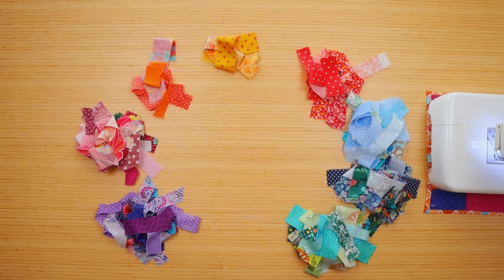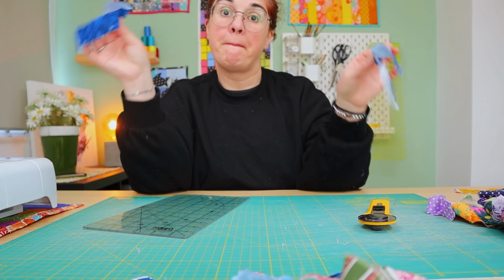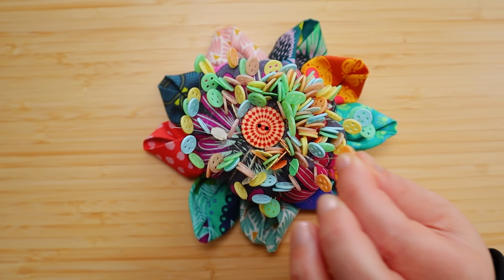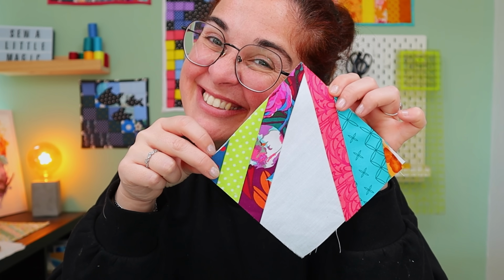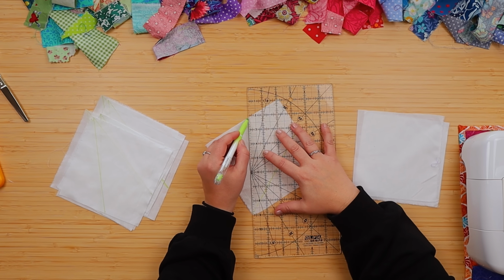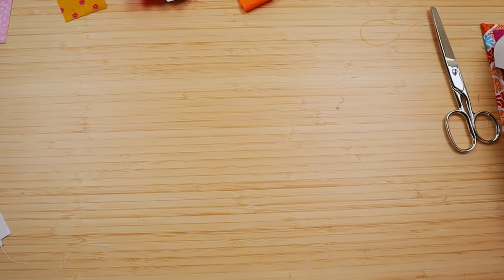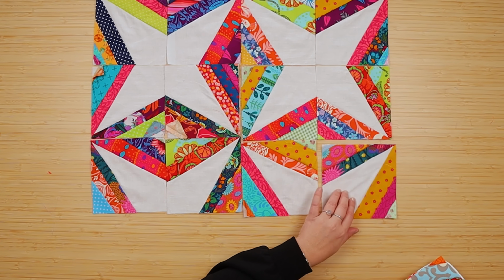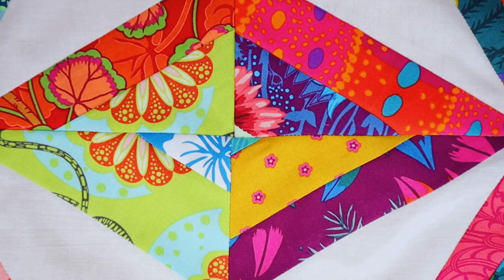I Turned a Pile of Scraps into My Favorite Quilt Yet!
to save 10% on your first purchase of a website or domain.

I'm making a quilt entirely of leftover fabric strips from my scrap pile. This is one of my favorite quilt patterns I tried so far and it's super easy and fun to create!

If you love scrappy quilts, fabric strip quilts, or upcycling fabric, this project is for you!

Stuff I Use:
☁️ Cotton Batting
📗 Cutting Mat
✏️ Fabric Glue Pen
✂️ Fabric Scissor
🍼 HeatnBond UltraHold Adhesive
🔗 Quilting Clips
🧤 Quilting Gloves
📏 Quilting Ruler
✒️ Rotary Cutter
🟪 Rotating Cutting Mat
🩹 Temporary Fabric Adhesive